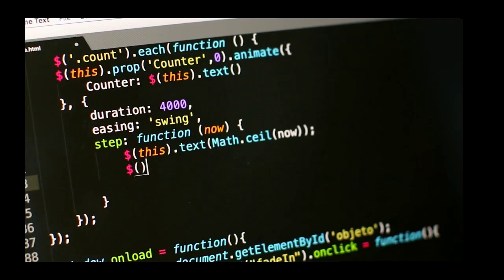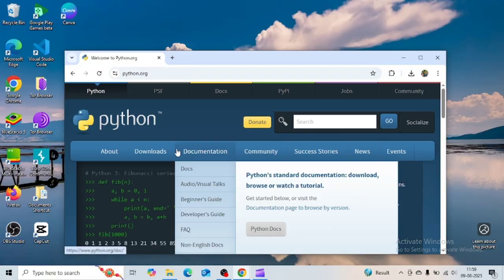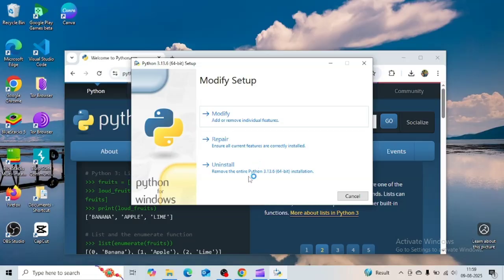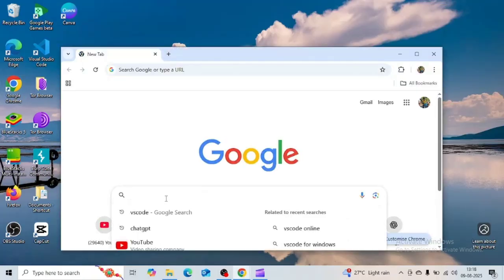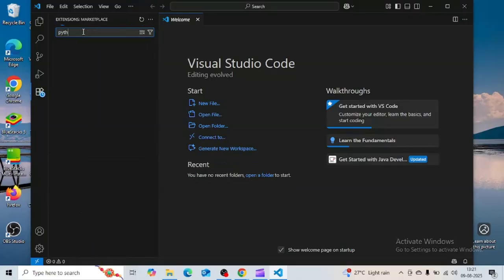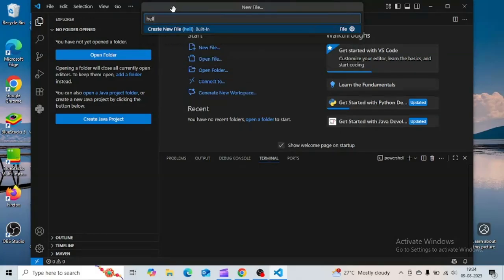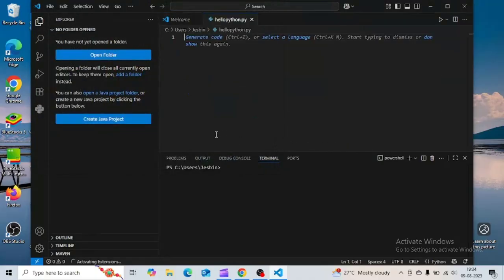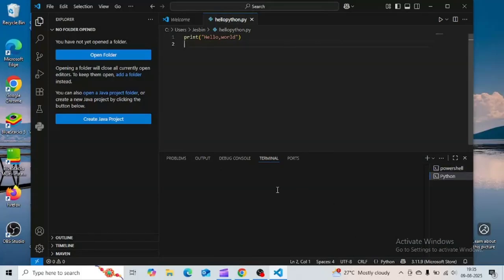Python for Absolute Beginners – Install Python & VS Code + Your First Program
Learn Python from scratch in this beginner-friendly tutorial! 🚀
In Lesson 1, you’ll:
✅ Understand what Python is and why it’s so popular
✅ Install Python on your computer (Windows, macOS, Linux)
✅ Set up Visual Studio Code for Python development
✅ Write and run your very first Python program
This is the perfect starting point for anyone who wants to start coding — no prior experience needed!

📌 Next Lesson: Variables & Data Types in Python (coming soon!)